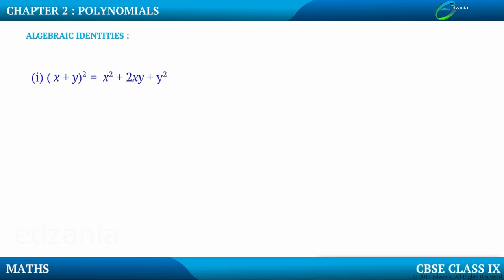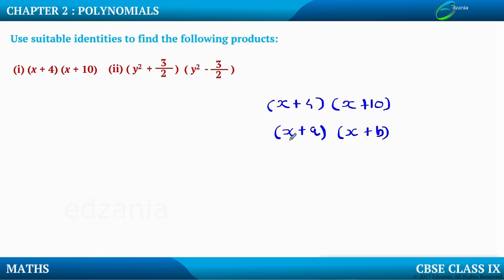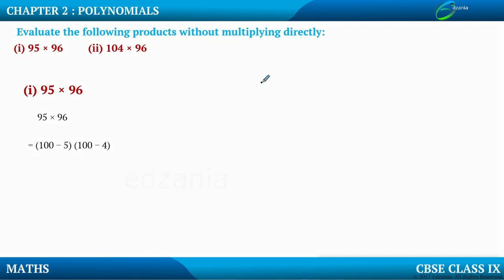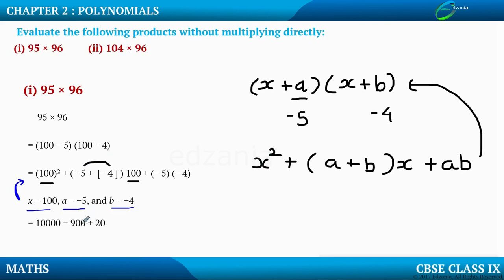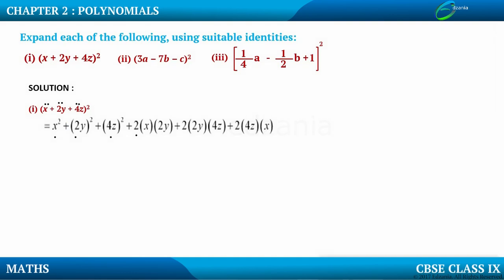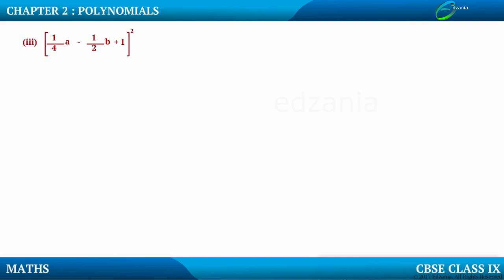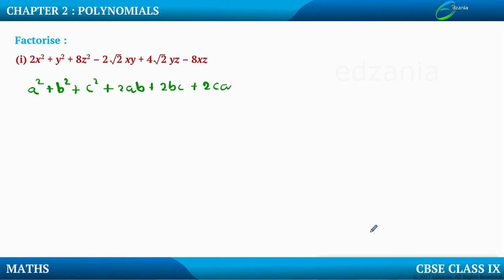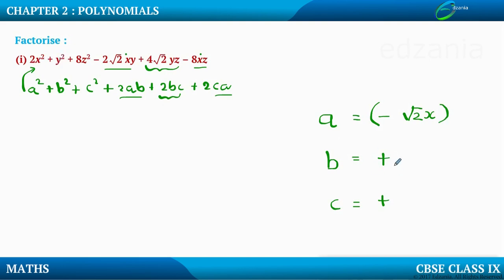Polynomial- Algebraic Identities